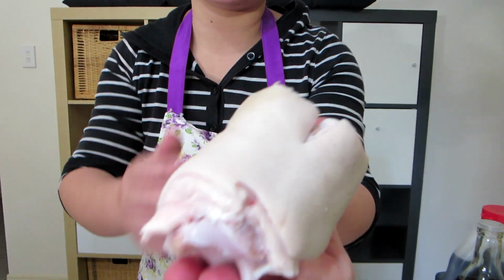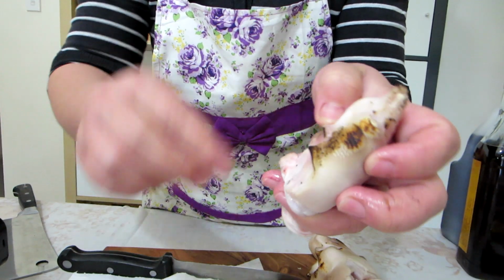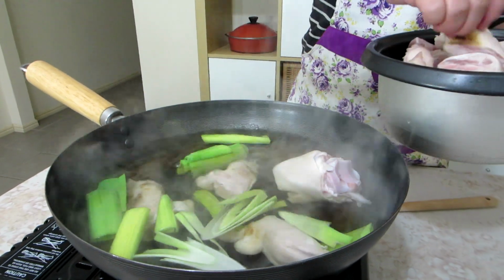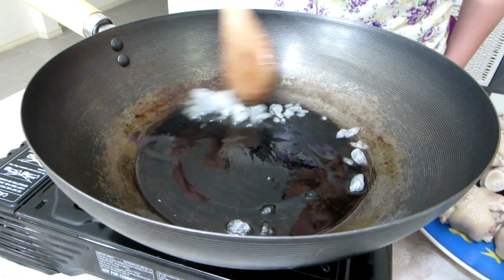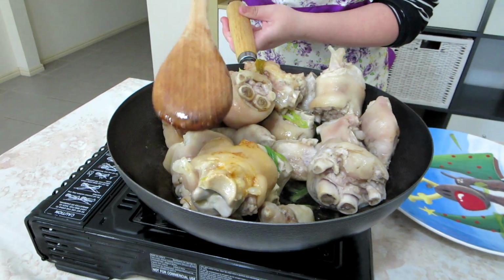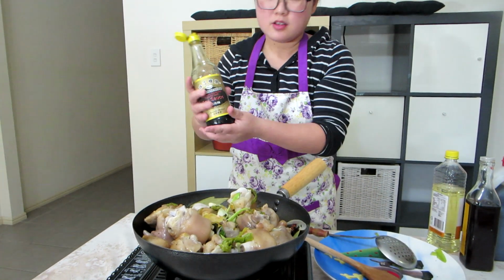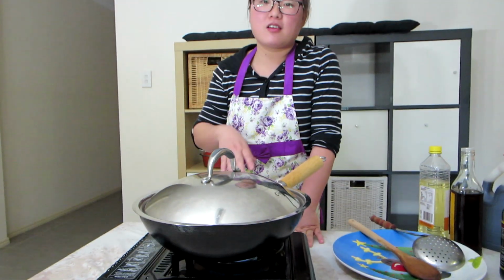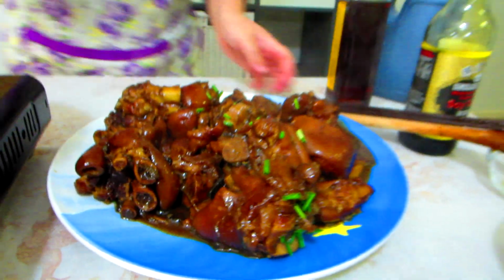Chinese Pig Feet Recipe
Ingredients- pig feet, garlic, ginger, bay leaves, leek, cinnamon, star anise, Sichuan pepper (optional), sugar, salt, oil, water,  scallions.

It seems there are a lot of names for pig feet but I will stick to pig feet.

I guess when people were a lot poorer they didn't want to waste any meat so they ate the feet. The problem is that there is so little meat on pig feet, except for fat.

I will always remember once when my boss took me out for dinner. In China it is polite to offer food or even put food in to other people's bowls. So my boss gave me a big fat pig foot. I'm not one to waste food and I don't want to be rude so I took a huge bite of that rather impressive foot. To this day I'm not sure if I have ever had so much fat in one mouthful. There was no meat at all just a big mouthful of chew pig fat. I gobbles it down. 干杯！

Join the 8 other people who make up /r/sarcasmo57